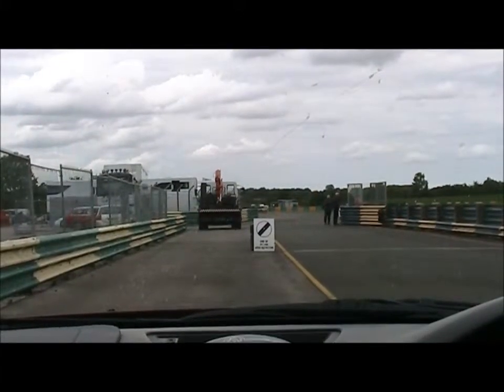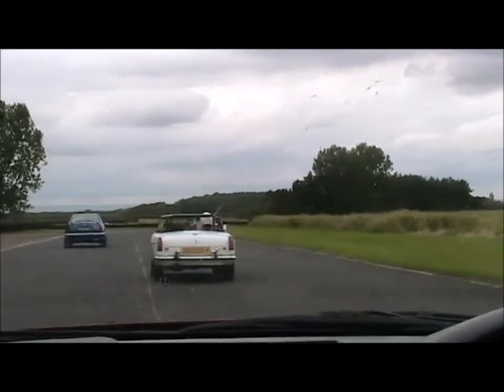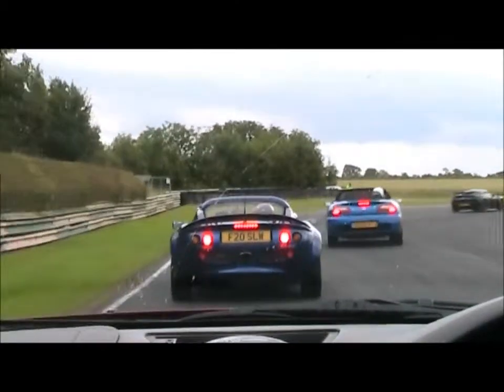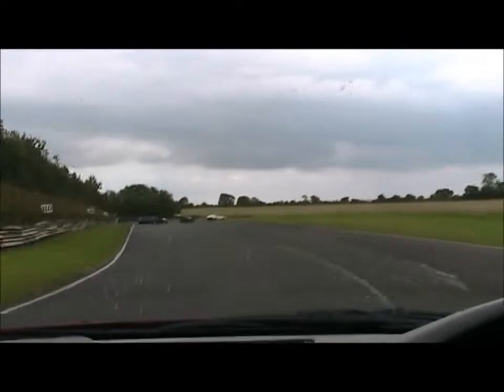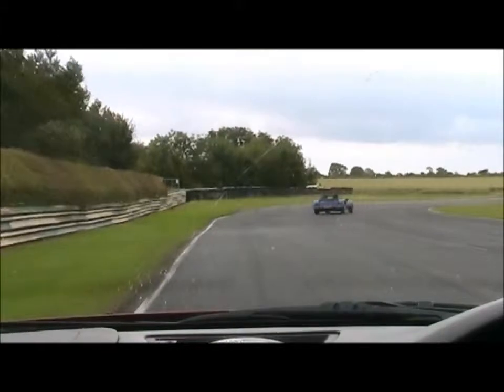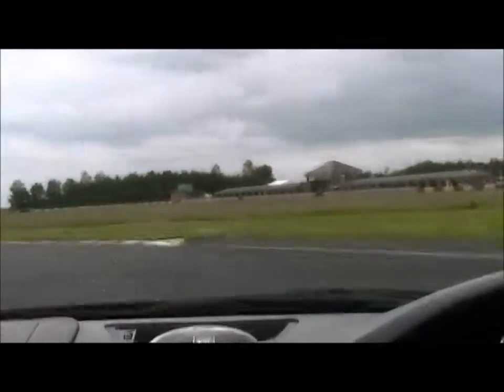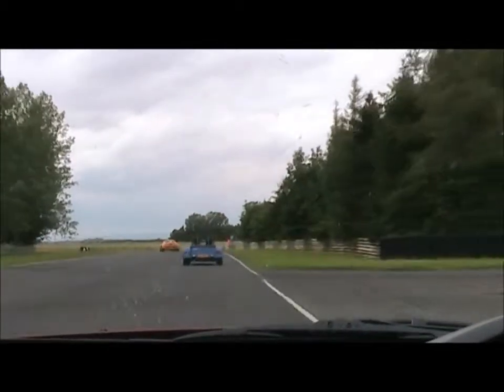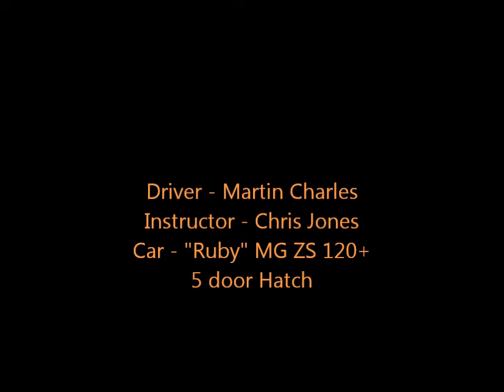Croft Instruction session with MGs-on-Track.